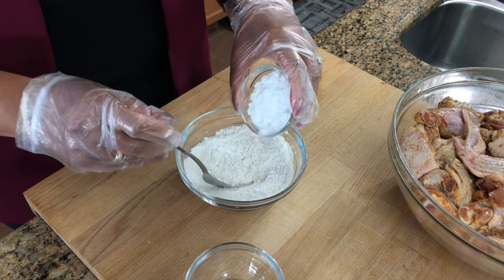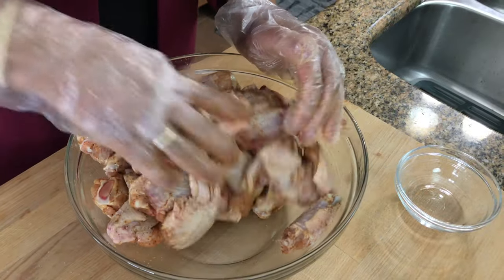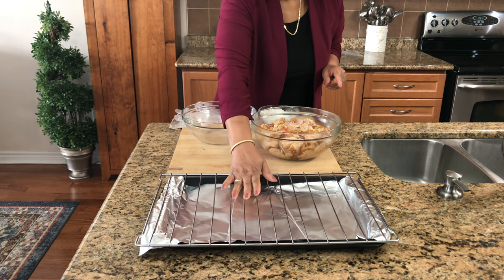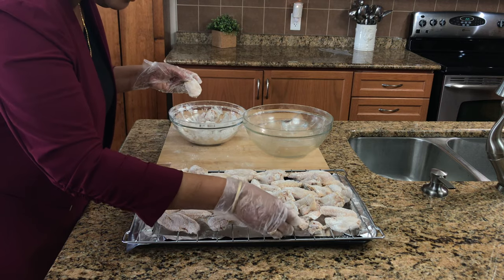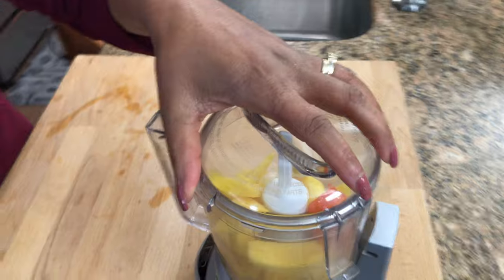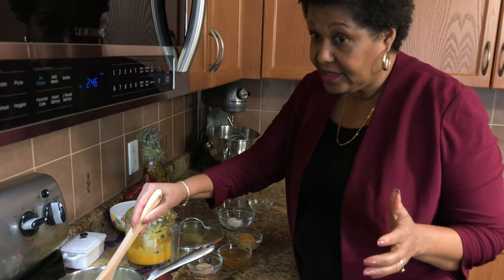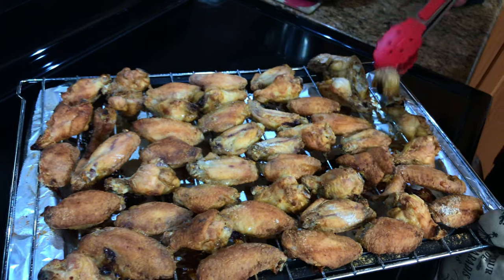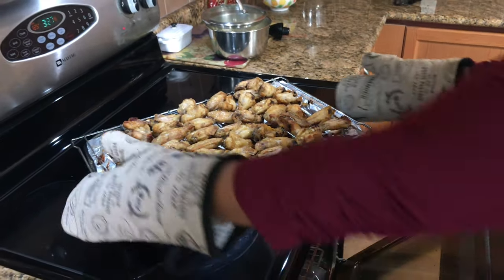Spicy Sweet Mango Habanero Chicken Wings | BETTER than Restaurant Wings!!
This recipe is a definite crowd pleaser! Sweet fruity mango paired with hot and flavourful habanero peppers on crispy seasoned chicken wings. A winning combination!

Ingredients:

2 lbs chicken wings
½ tsp black pepper
1 tsp salt
1 tsp smoked paprika
1 tsp garlic powder
1 tsp onion powder

Dredge

½ cup flour
2 tbsp potato starch or cornstarch
½ tsp black pepper
½ tsp salt

Glaze

1 mango
2 garlic cloves
1 tsp onion powder
1 tbsp chopped cilantro
½ tsp salt
¼ cup  butter
¼ cup honey
1 habanero pepper
¼ cup apple cider vinegar
1 tsp cornstarch, 1/4 cup water

Minute Mix
Chilloutmedia.com
LAKEY INSPIRED - Better Days